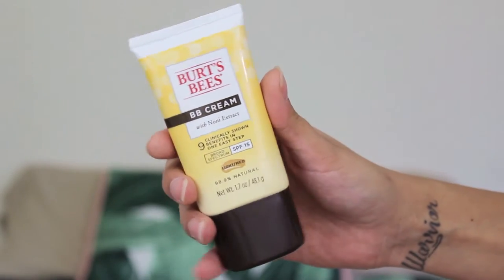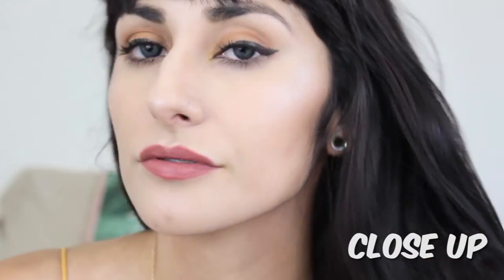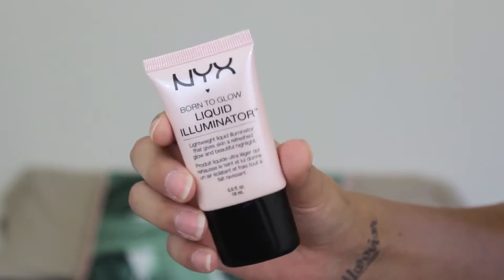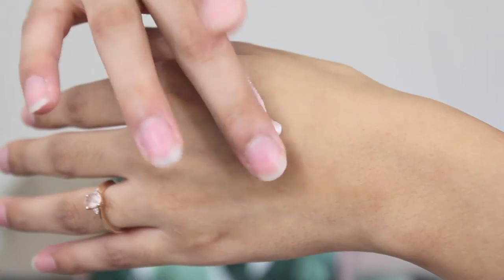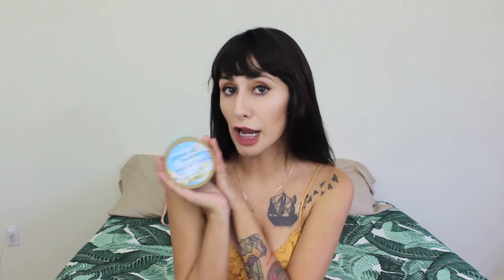Summer Favs | July Favorites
I can't believe summer is almost over!

Here are just a few of the things I have been LOVING for the month of July! Enjoy!!

Beauty Favs:
♥ Burt's Bees BB Cream
♥ NYX Born to Glow Liquid Illuminator in Sunbeam
♥ NYX Liquid Suede Lipstick in Soft-spoken

Hair Favs:
♥ OGX Argan Oil of Morocco Hair Butter

Fashion Favs:
♥ Embroidered Bralette - Forever 21
♥ Cat Pinafore - Lazy Oaf
♥ Palm Leaves Quilt - Target

Miscellaneous Favs:
♥ Pom Poms
♥ Pokemon Go App

Entertainment Favs:
♥ Netflix (Pretty Little Liars, Jane the Virgin, The Carrie Diares)

What I'm wearing:
Lipstick - NYX Liquid Suede in Soft-spoken
Bralette - Forever 21
Necklace - Boohoo